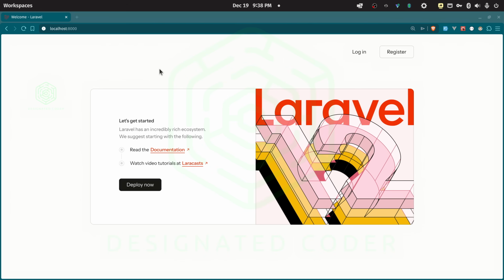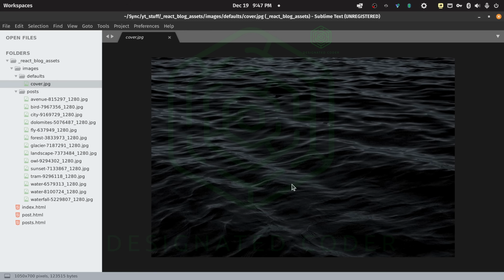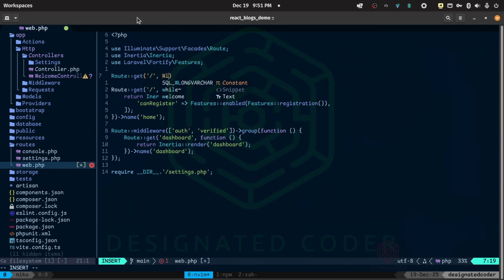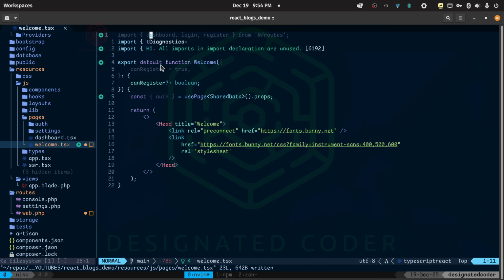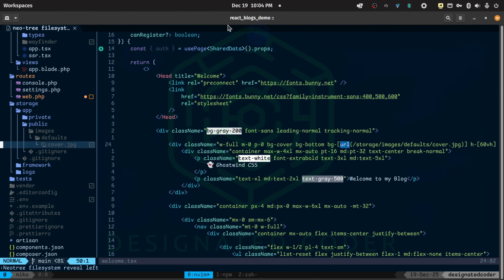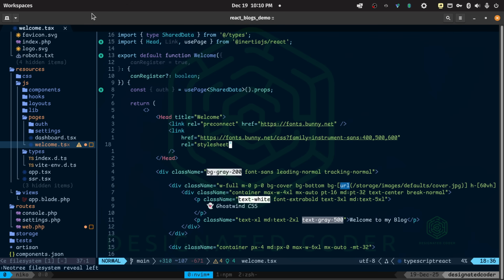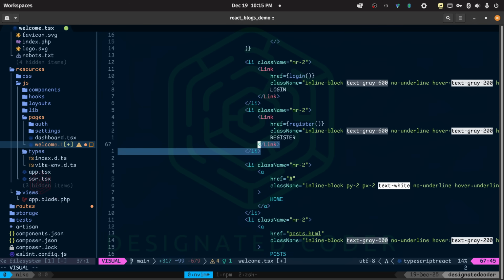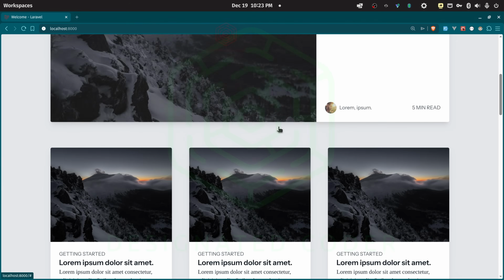Laravel React Blogs: [1] Project Setup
Let's use Laravel and learn some React by creating a blog.

In this part, we start setting up our project and introducing the Ghostwind Template.

📓 VIDEO CHAPTERS:
00:00 Laravel React Blogs: [1] Project Setup
00:28 Background On the Ghostwind Template.
02:05 Walkthrough the Assets.
05:57 Refactor Welcome View to Welcome Controller.
09:26 Adding Ghostwind Template to Welcome View.
14:11 Setting up Images to be Shown from Storage.
15:23 Walkthrough Wayfinder's Routing System.

🔗 DOCUMENTATION:
✔️  Google Drive Link to Download Page Assets: